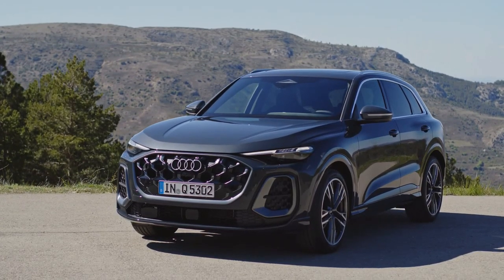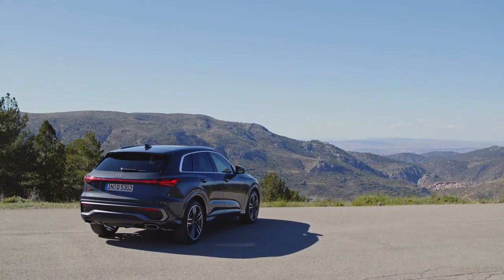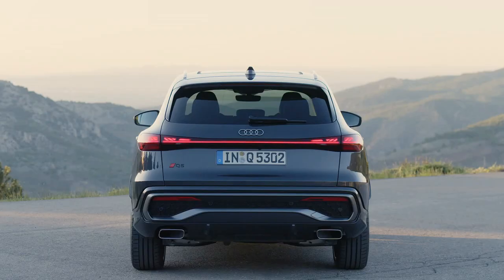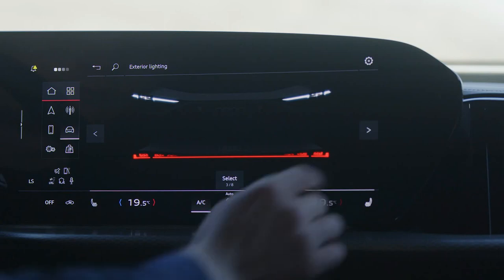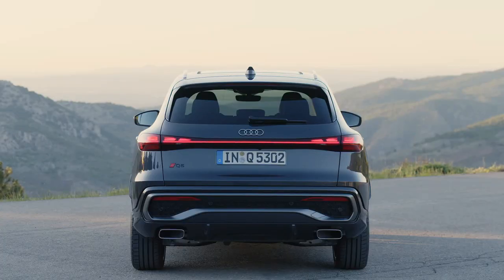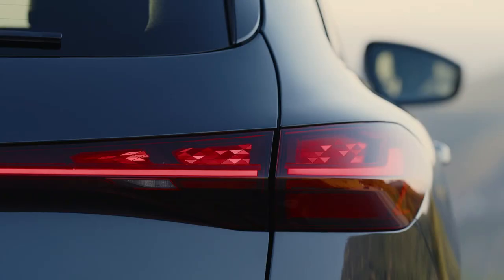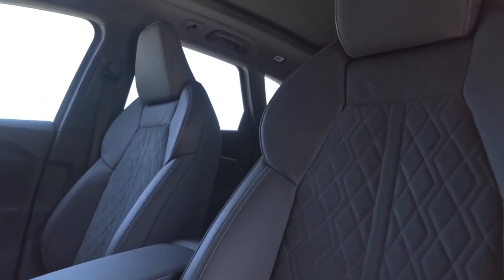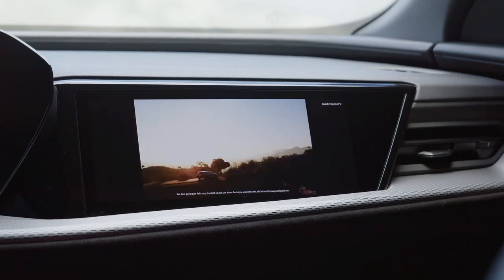All-New 2025 AUDI Q5 | Test Drive, Exterior and Interior tour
All-New 2025 AUDI Q5  | Test Drive, Exterior and Interior tour. The Audi Q5 and SQ5, with an entirely new look, will go on sale by midyear next year as 2025 models.
Both of the new compact luxury SUVs will be gas powered, with no electrified version of either SUV at launch.
However, we expect a plug-in-hybrid version to come later.
From the familiar looks of the redesigned Q5 and SQ5, it's clear that Audi didn't want to mess with the success of its popular mid-size SUV. It's still powered by gas-fed engines and not batteries and electric motors. On sale next spring or early summer as 2025 models, the new Q5 and SQ5 are built off Audi's Premium Platform Combustion (PPC) architecture, what's expected to be the brand's last new gas platform.
While the silhouette and the shape of the greenhouse (the windows) is what we're accustomed to seeing when we imagine a Q5, the design is entirely new. A massive grille flanked by two large air inlets dominates the face. A thin strip of LEDs acts as a sort of eyebrow over the LED headlights. From the side, there's subtle sculpturing through the door panels and a black piece of trim toward the base of the doors that disguises some of the visual mass of the Q5's profile. All New 2025 Audi Q5 COLOURS @ariymotoshow220